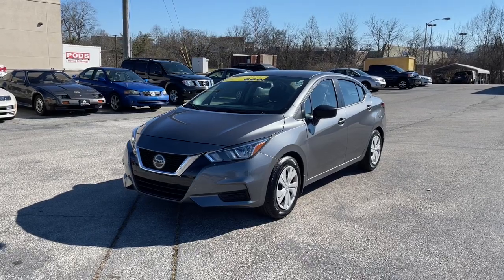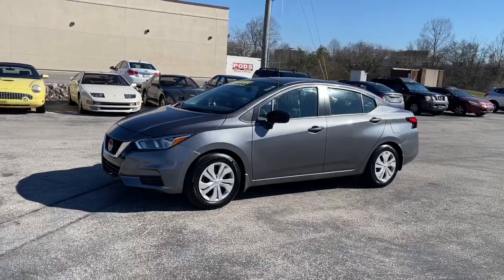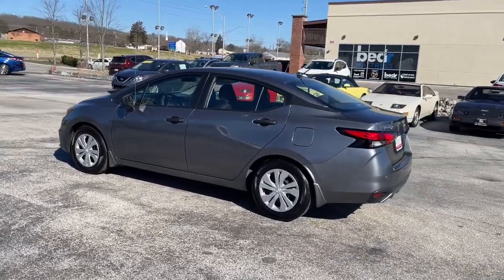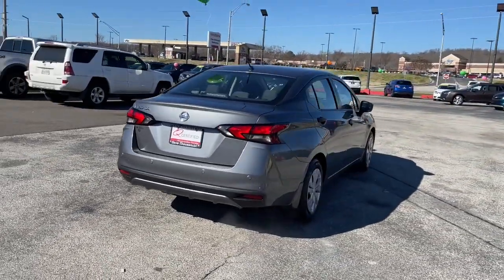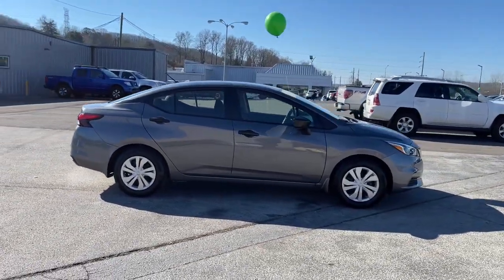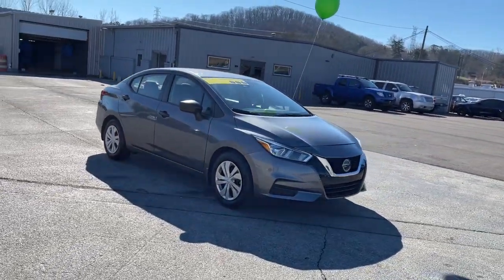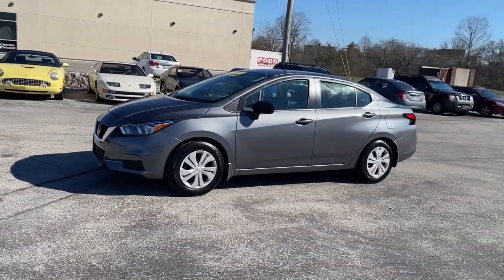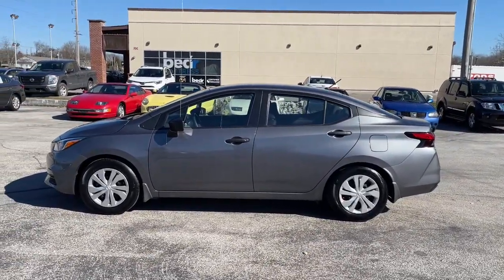2020 Nissan Versa Knoxville, Clinton, Kingston, Harriman Oak Ridge Lenoir City TN R03381C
Gun Metallic Used 2020 Nissan Versa available in Oak Ridge, Tennessee at Oak Ridge Nissan. Servicing the Knoxville, Clinton, Lenoir City, Harriman,  Kingston, TN area.